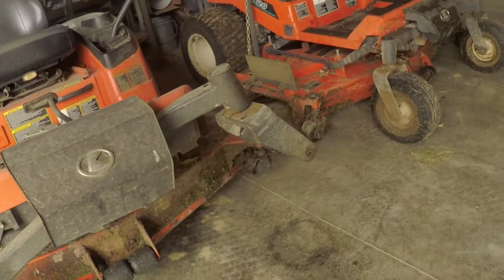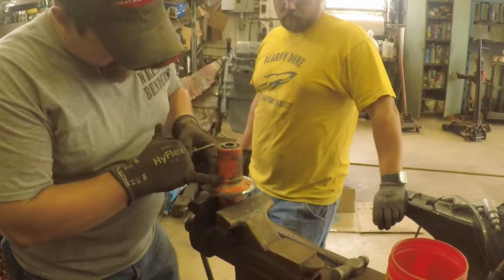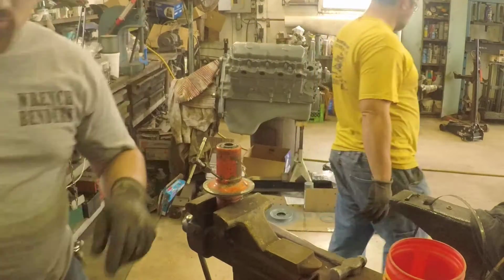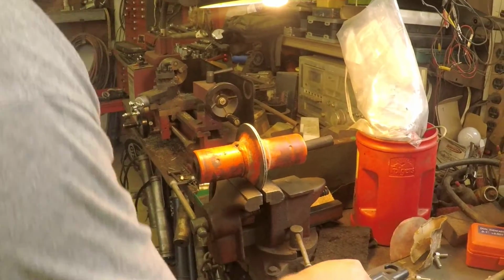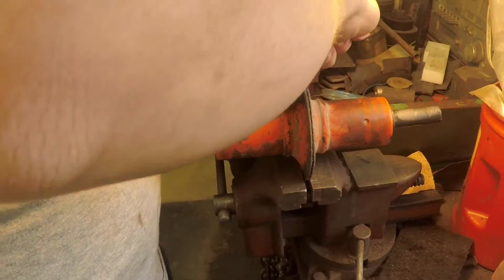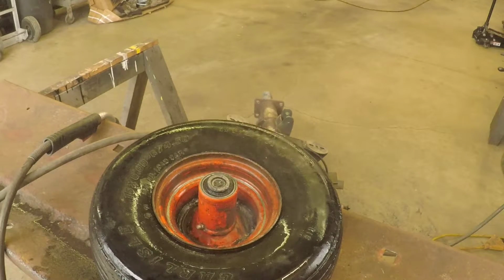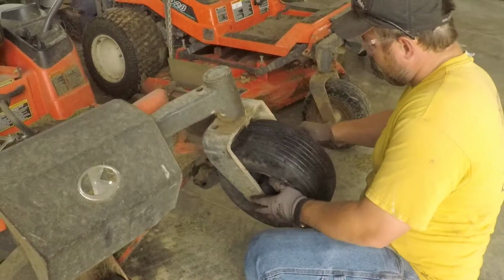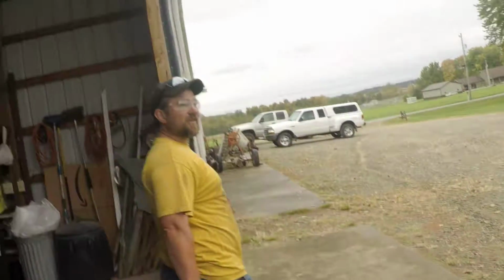Kubota front wheel fix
In this video we fix a front wheel on the Kubota zero turn that broke during use. It's not a fancy video and it's not something super interesting, but sometimes things just need fixed around the garage and this is what we ran into today. We were able to get it up and running again. It took about 45 minutes maybe to get the tire fixed and back on the mower so I could finish the job. Thanks!